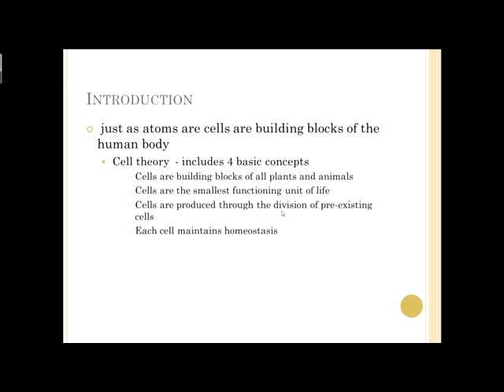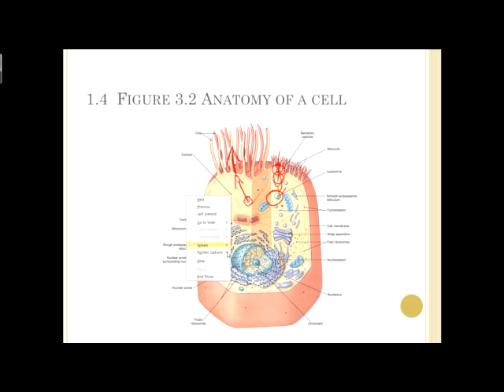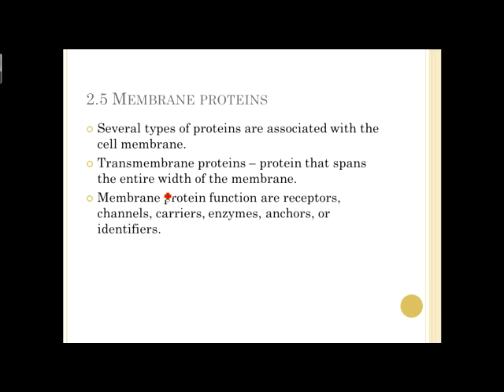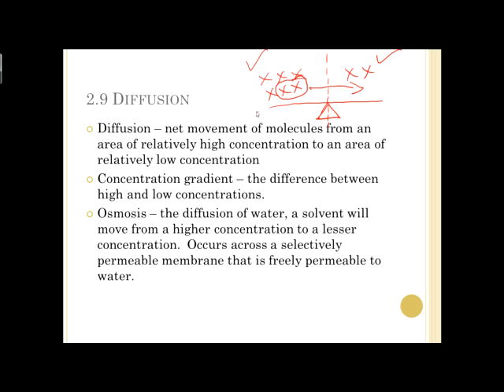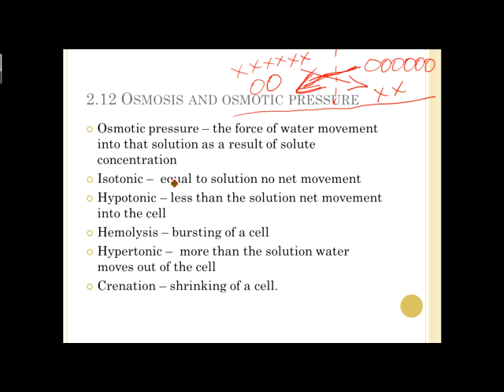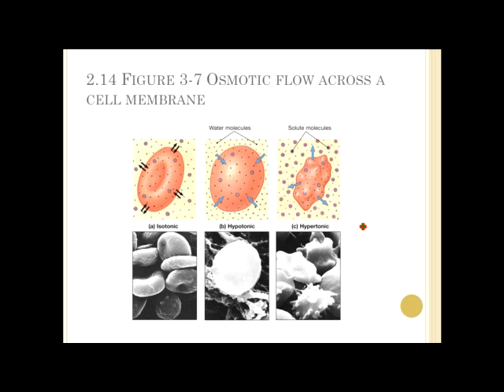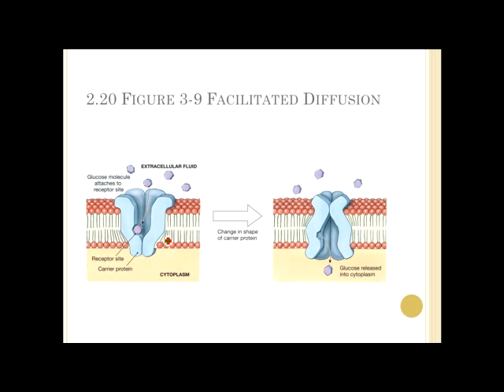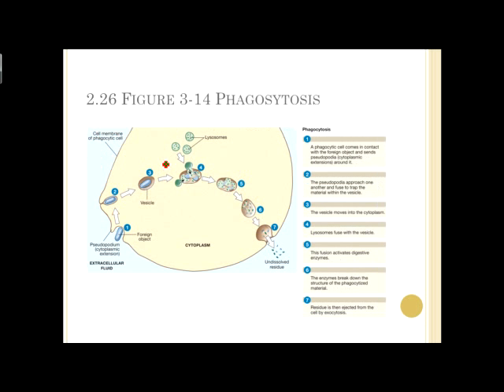Chapter 3 Cell Structure and function Part 1